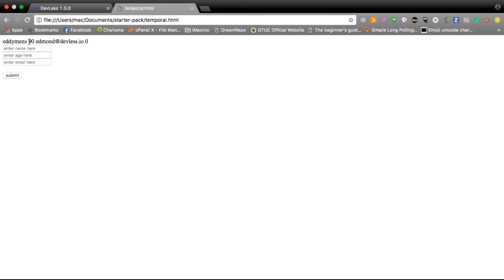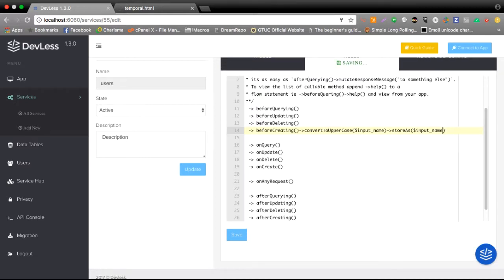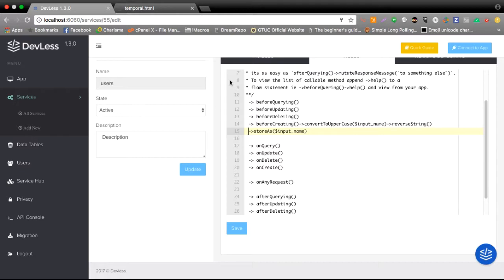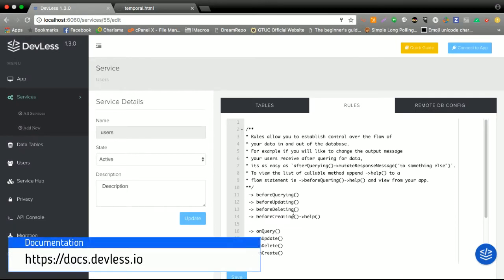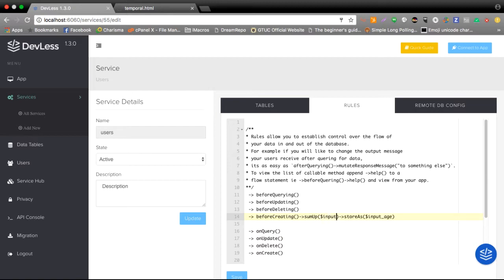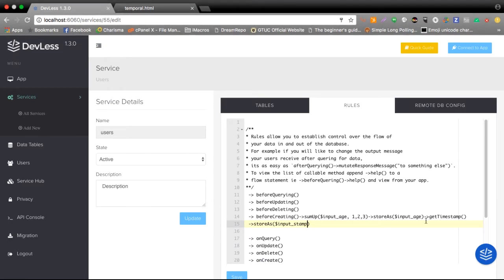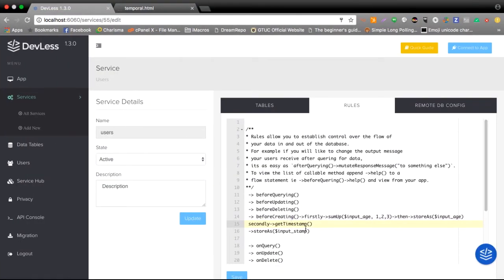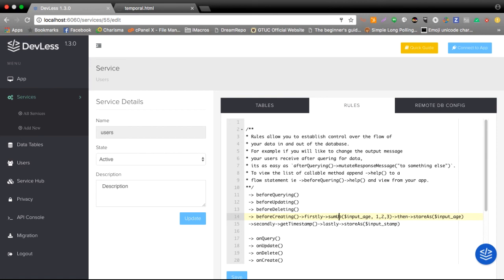Manipulating data before storing on DevLess.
DevLess provides a very easy way to persist data, in addition to this a developer can quickly write a set of rules to mutate the data before persisting.Thats what this tutorial will be covering.